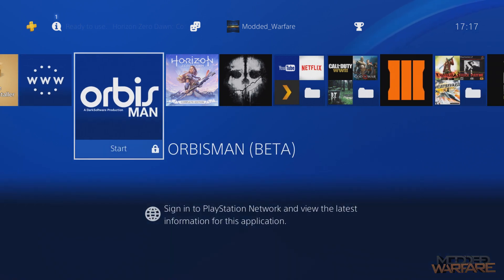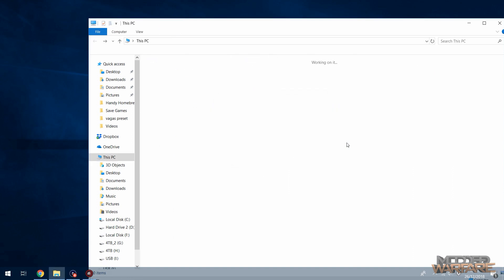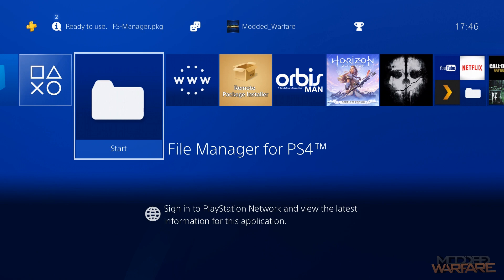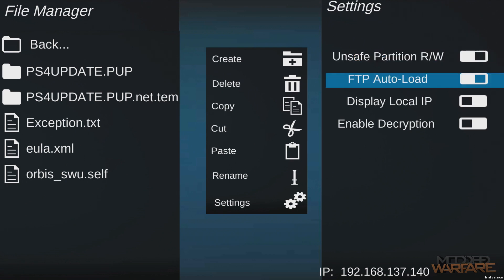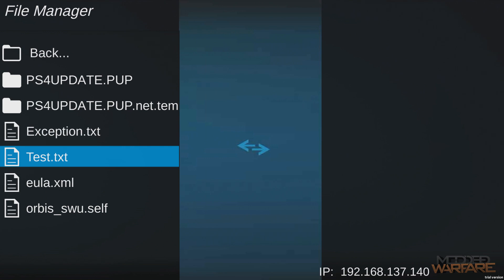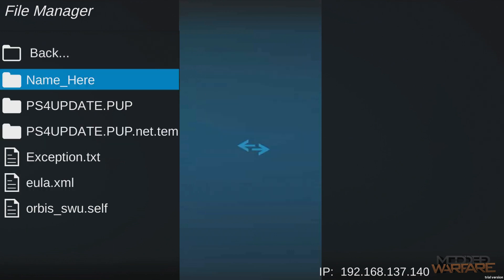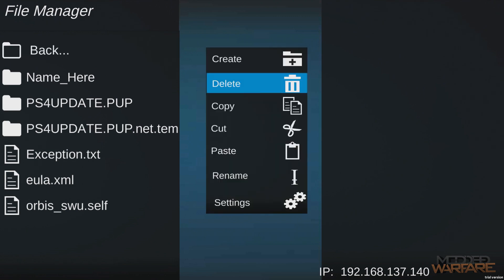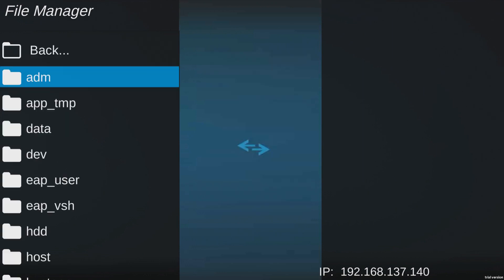PS4 Homebrew File Manager Tutorial (5.05 Jailbreak)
How to install and use the new FS-manager, a homebrew file manager app for your Jailbroken PS4.